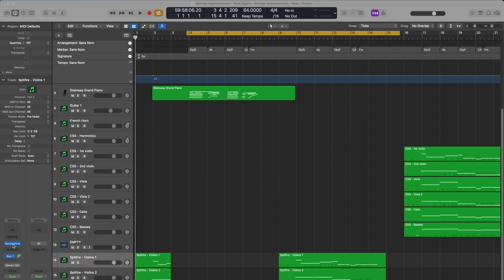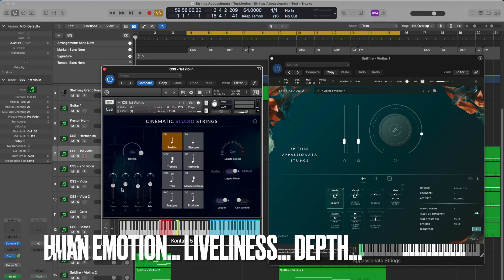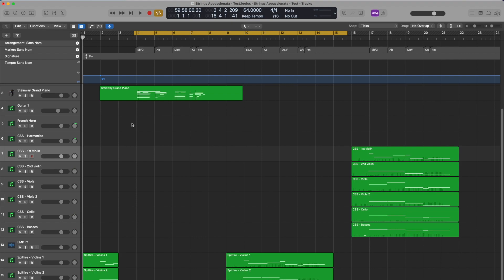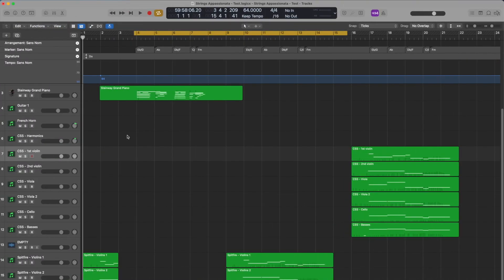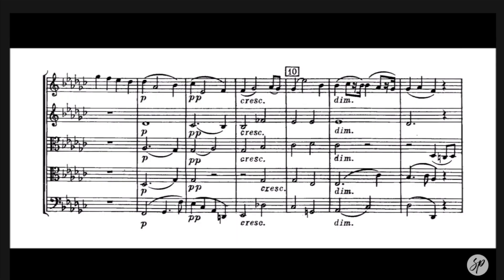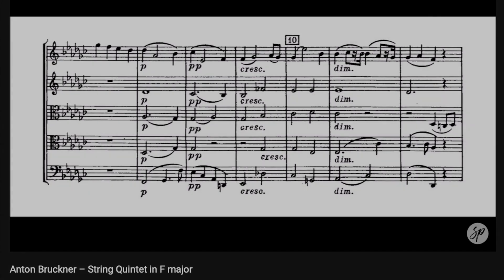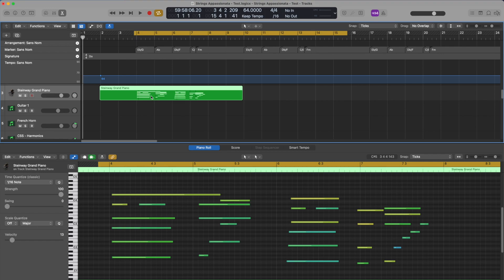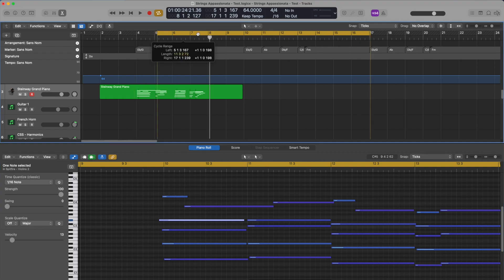Spitfire Appassionata Strings vs CSS - A Honest Brief Review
This video takes a brief look at Spitfire Appassionata Strings and how it compares to Cinematic Studio Strings (CSS). It also offers some tips on orchestration.

All music composed by Ben Pit except Anton Bruckner’s Adagio Strings Quintet WAB 112.